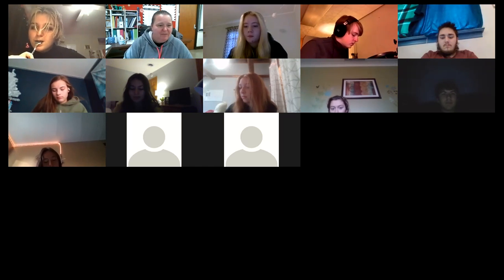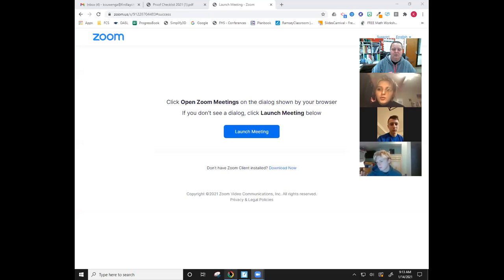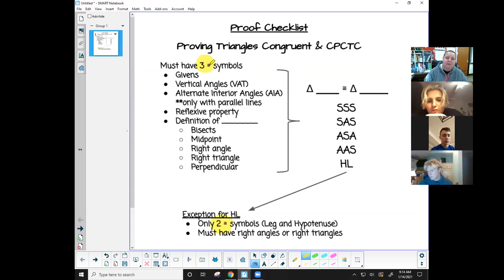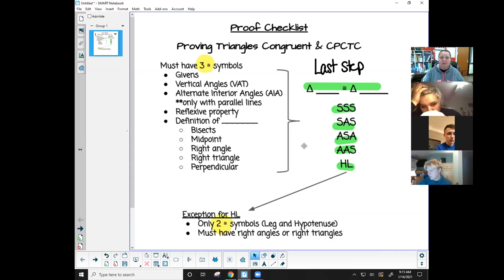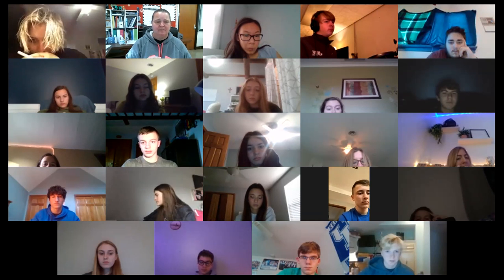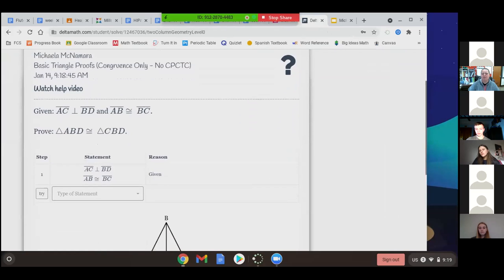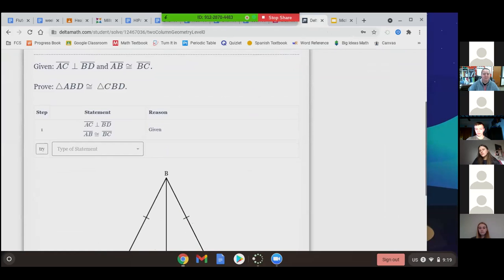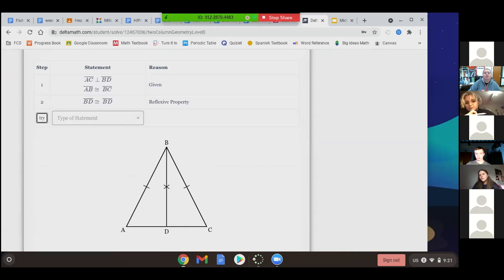1/14 - Honors Geometry Notes (Zoom)